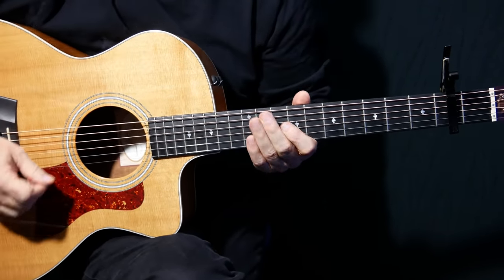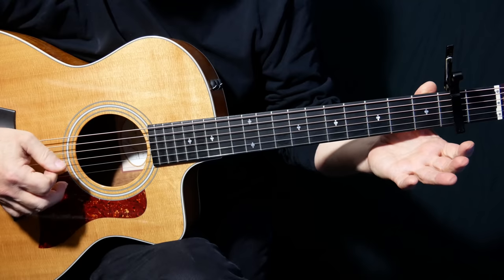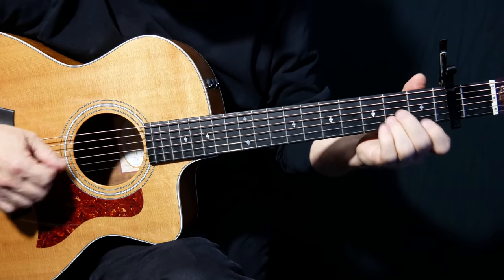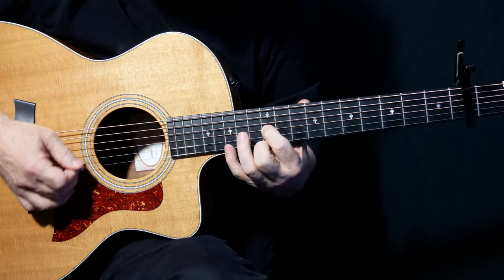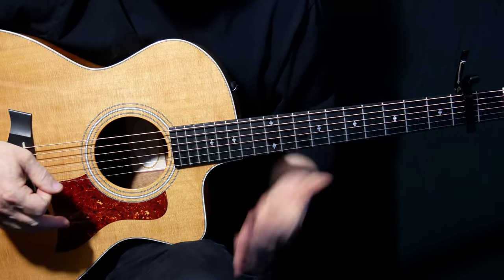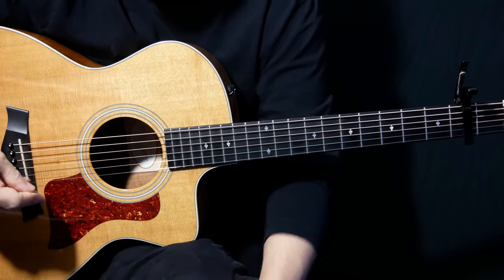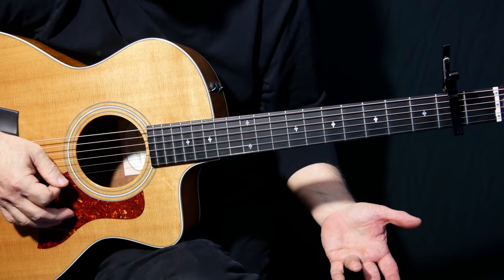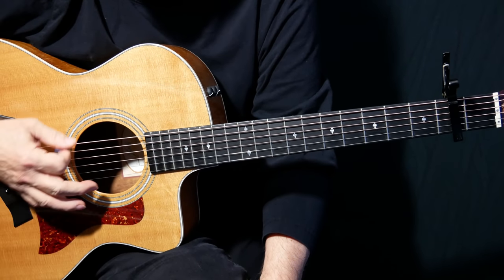how to play "I've Seen All Good People - Your Move" by Yes on guitar | guitar lesson tutorial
Demo 00:00
Instrument discussion 02:23
Tuning 03:19
Intro 04:30
Intro play through slow/fast 10:39
Chords 11:41
Melody 13:25
Wrap 17:01